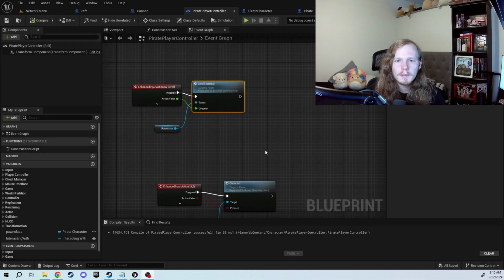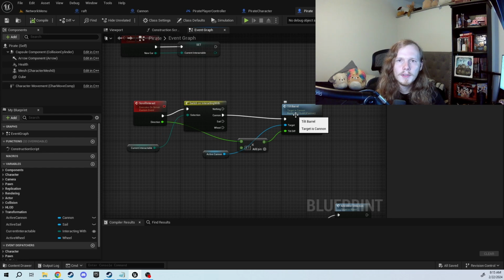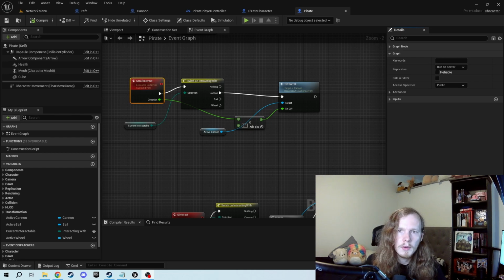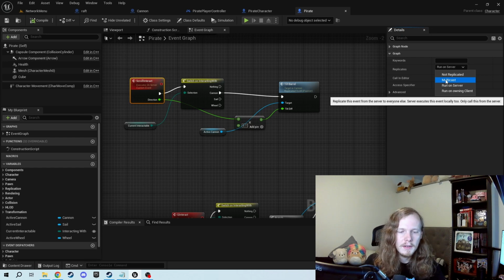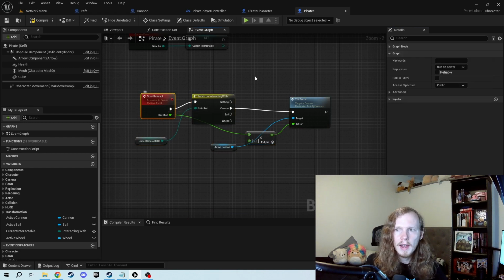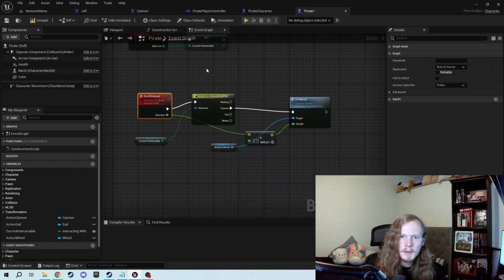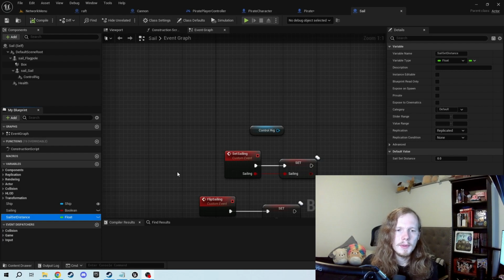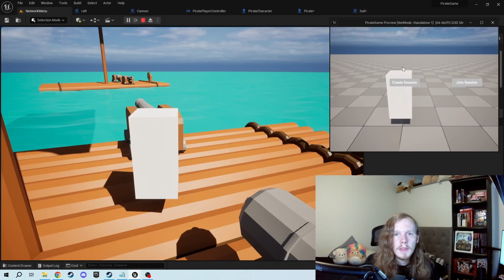Unreal Engine 5 Multiplayer made Easy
This video covers everything necessary to have a robust and simple multiplayer architecture. This includes how to use the Player Controller and Player Character, what a server and client are, and how and when to use replication.